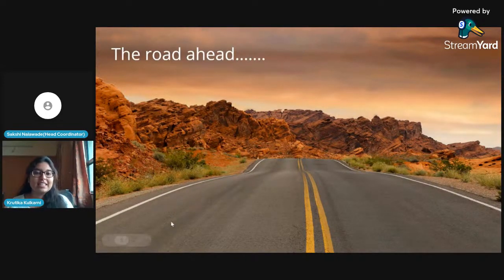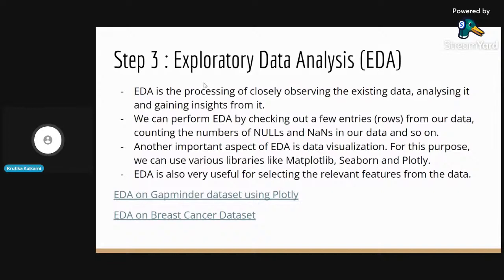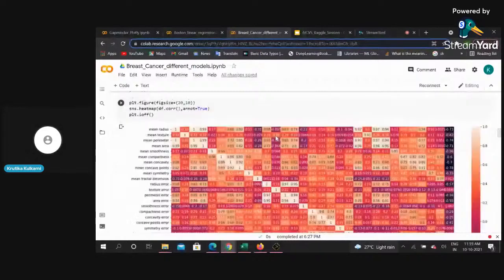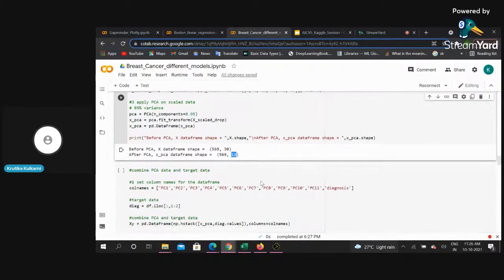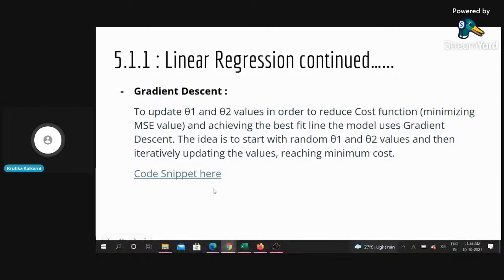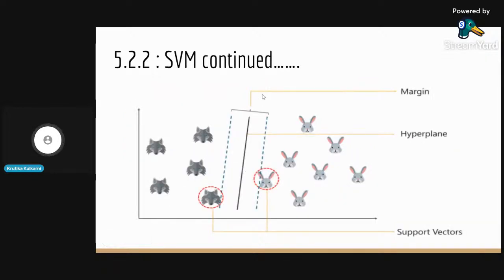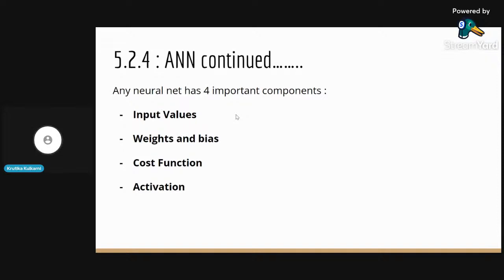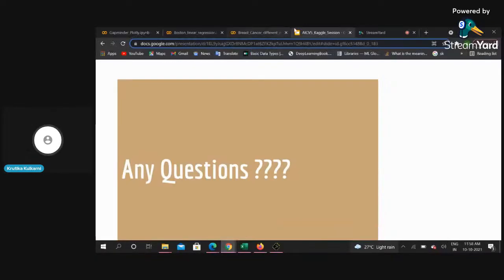AICVS | How to get started with Kaggle | Krutika Kulkarni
Our speaker Krutika Kulkarni will provide you more insight ,helping you kickstart your journey with Kaggle.

Krutika is a  Machine Learning(ML) and Deep Learning(DL) enthusiast,  a summer Intern at Walmart Labs and the former Head of Projects  and Internship @ AICVS. Her valuable guidance on this will be really beneficial.

Kaggle competitions are machine learning tasks framed by kaggle .They can be a great way for beginners to build their data science skills. It  will also expose you to a wide range of Machine Learning problems. A great opportunity for you to hone in and practice your coding ,analytical and data science skills on interesting challenges.
A leading place in this competition will be a great addition to your resume!